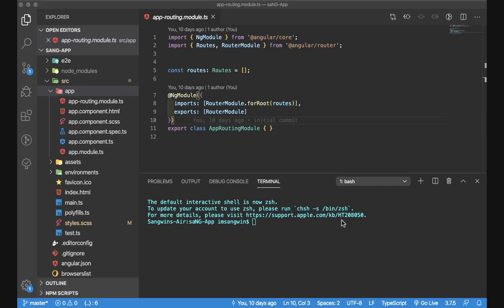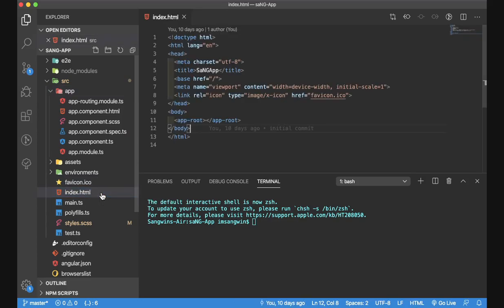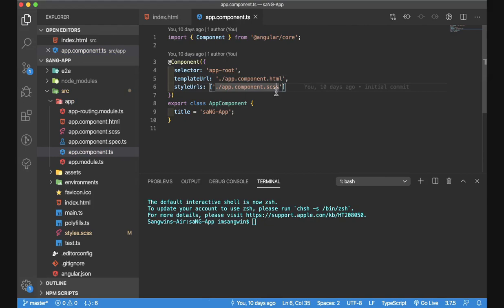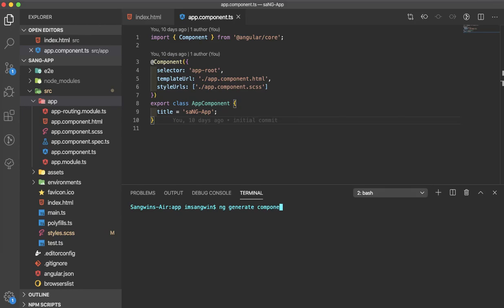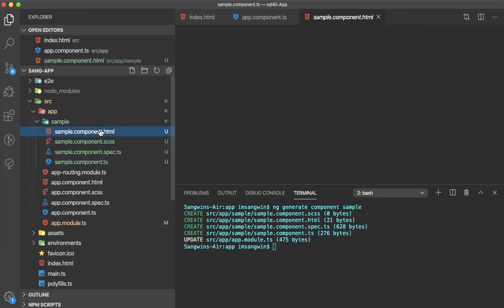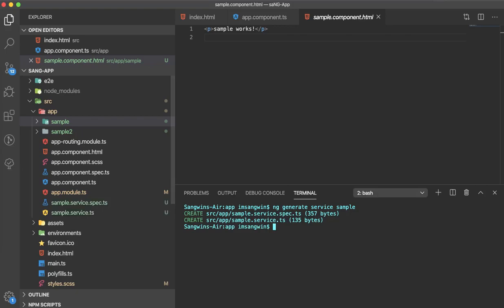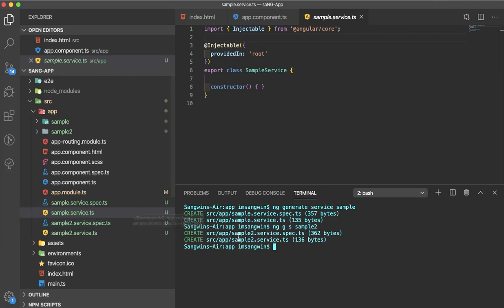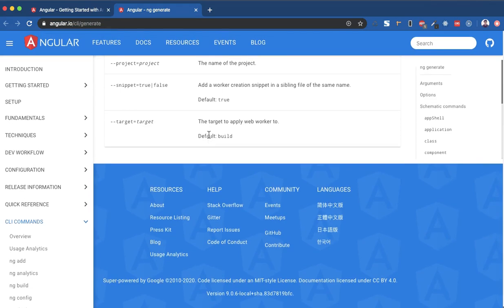Angular - Generating Components using Angular CLI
This video shows how to use Angular CLI to create components and Services etc.

Points covered :
1. Creating Components and Services using Angular CLI
2. "ng generate" and "ng g" commands
3. Documentation for "ng generate"